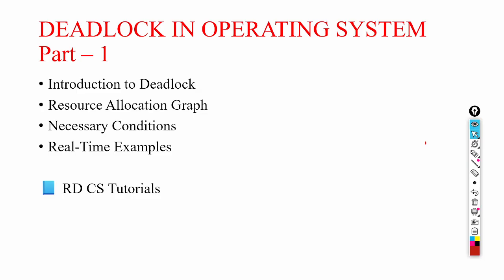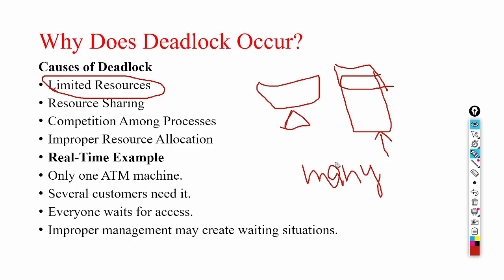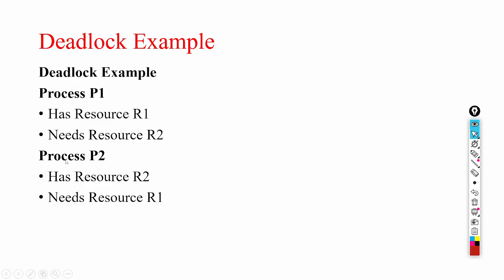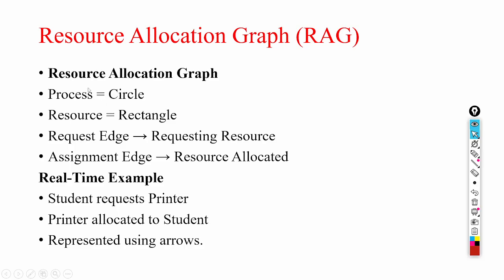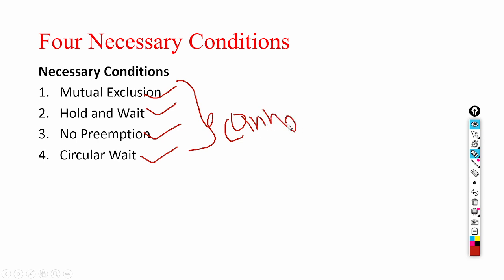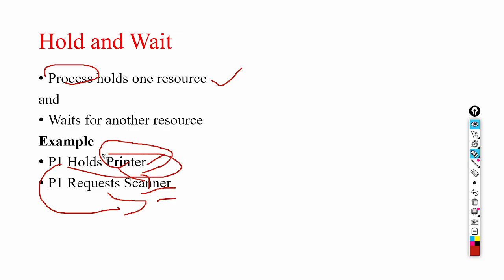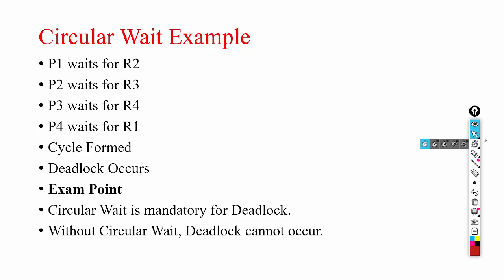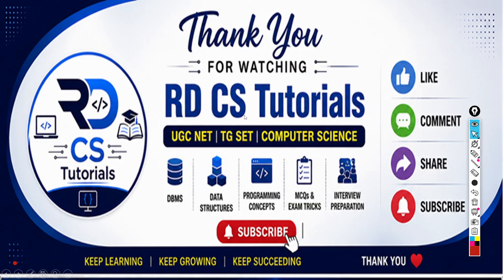Deadlock in Operating System Part 1 | Necessary Conditions | UGC NET & TG SET | RD CS Tutorials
Welcome to RD CS Tutorials.

In this video, we will learn Deadlock in Operating System Part 1 in a simple and easy-to-understand manner with real-time examples.

Topics Covered:

✔ Causes of Deadlock
✔ Process and Resource Concepts
✔ Traffic Junction Example
✔ Resource Allocation Graph (RAG)
✔ Mutual Exclusion
✔ Hold and Wait
✔ No Preemption
✔ Circular Wait
✔ UGC NET & TG SET Important Points

This lecture is useful for:

🎯 TG SET Computer Science
🎯 MCA Students
🎯 B.Tech Students
🎯 Degree Students

📘 Channel: RD CS Tutorials